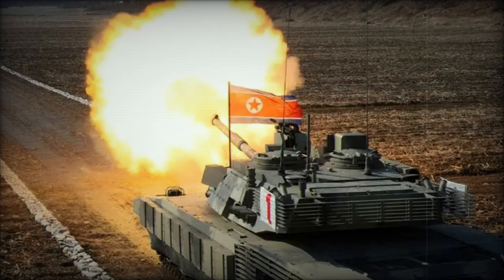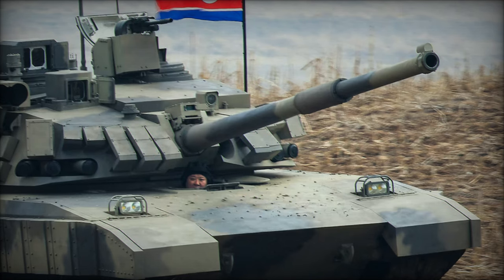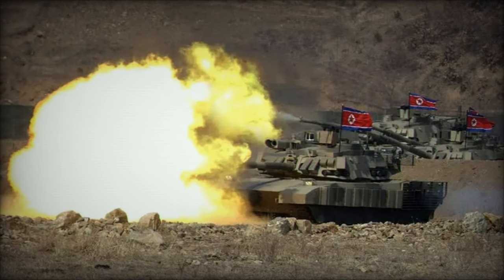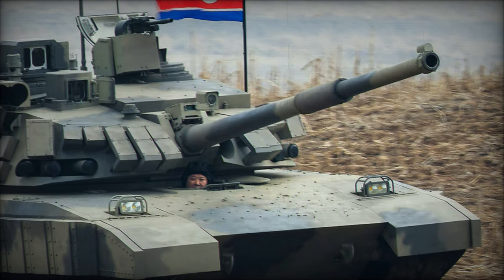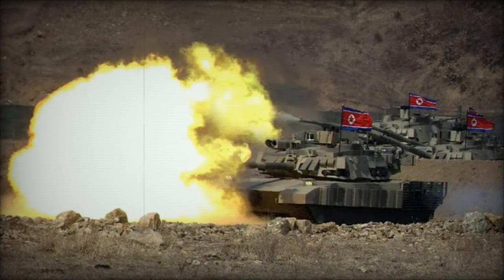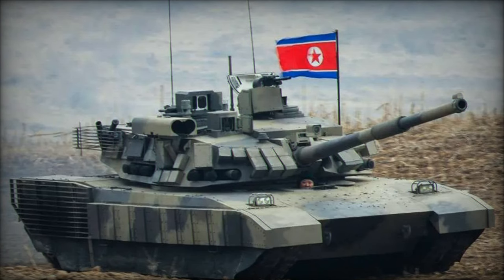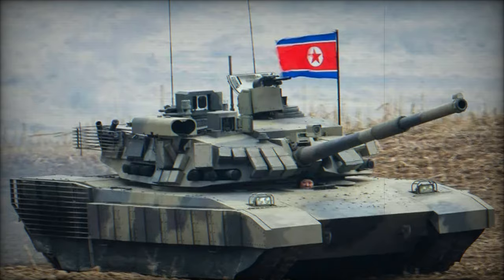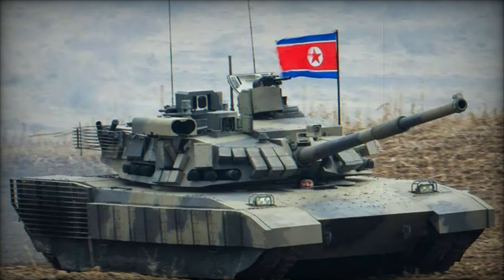Discover New M2024 North Korea Tank Using Technologies of US M1A2 Abrams & Russian T 14 Armata